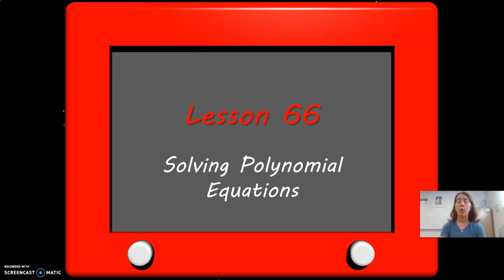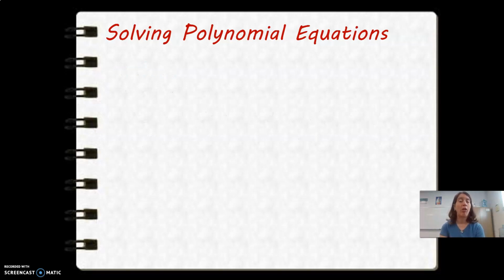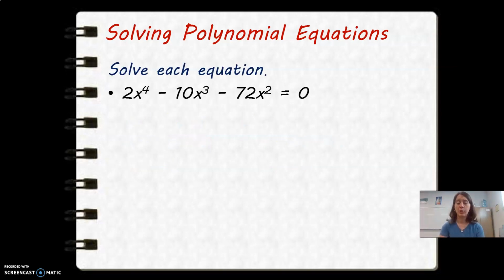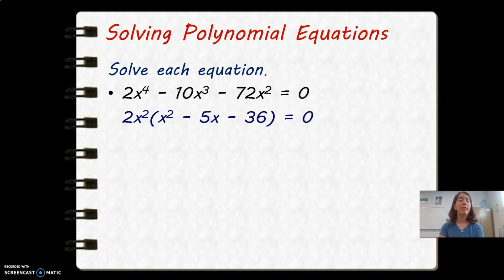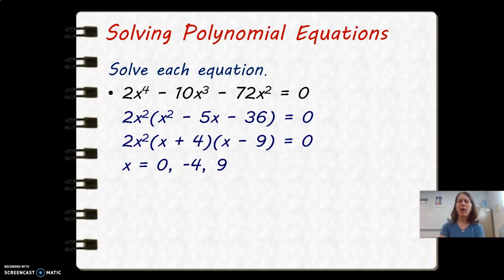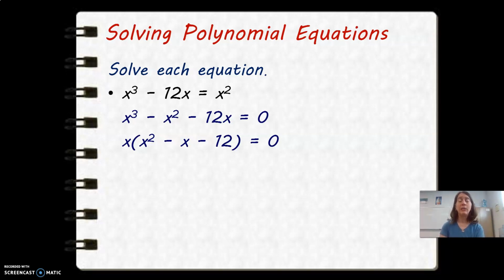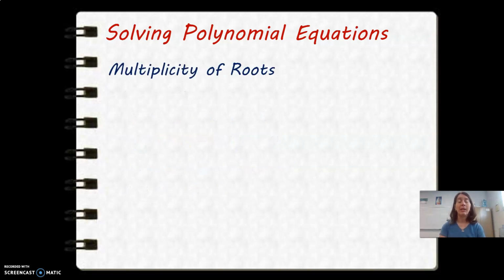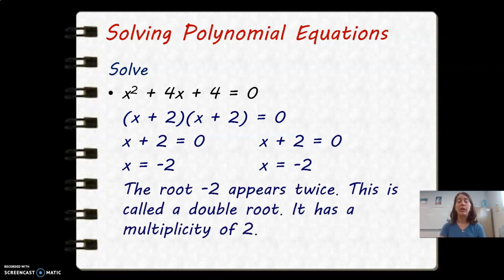Lesson 66 (March 30)